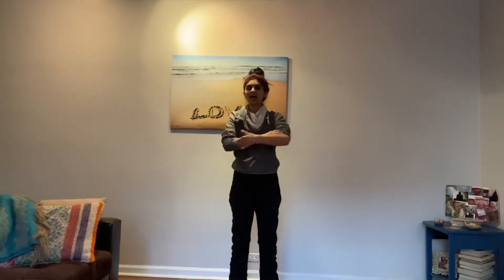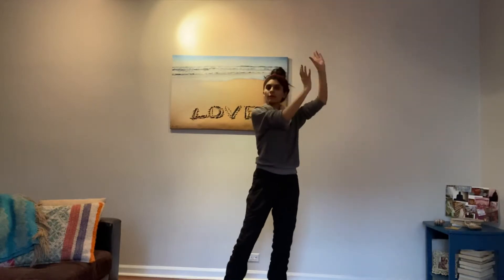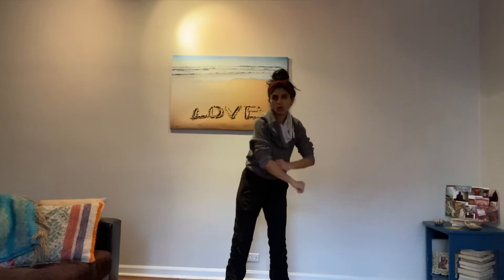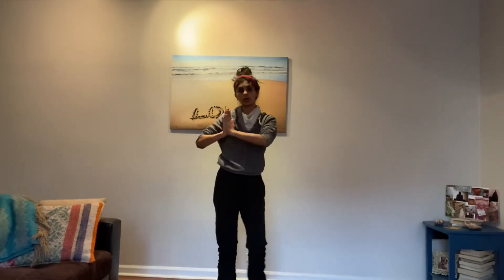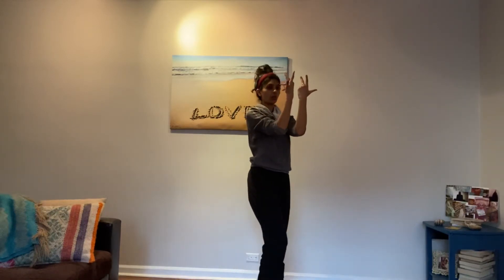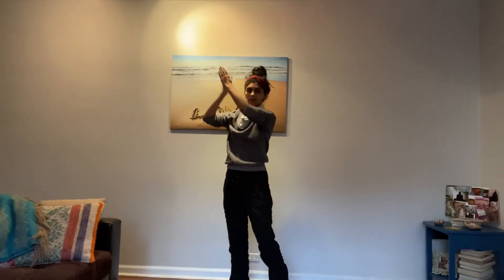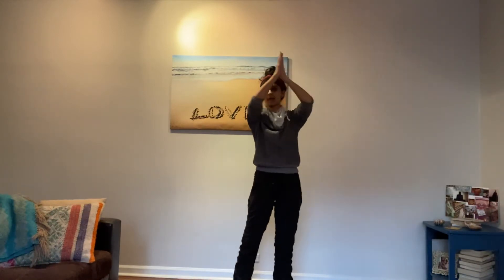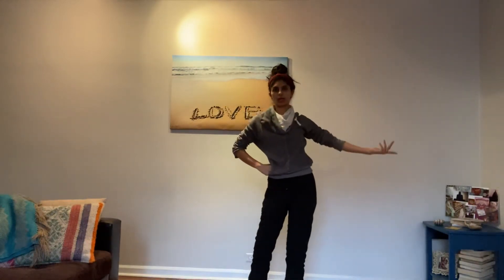NEEMA DANCE Tuesday 5:15 steps without music for makeup of class on 5/5/20